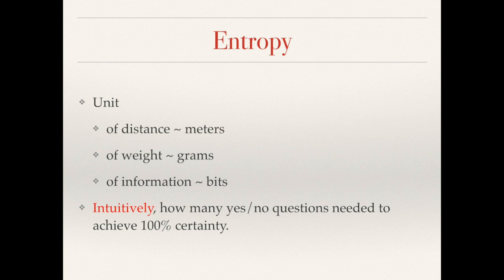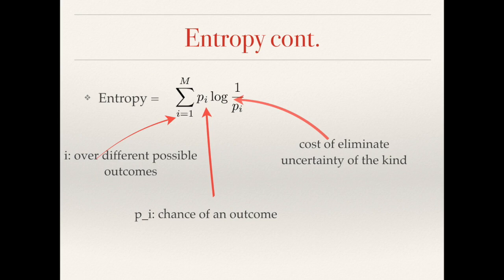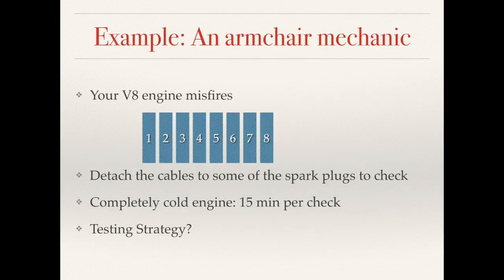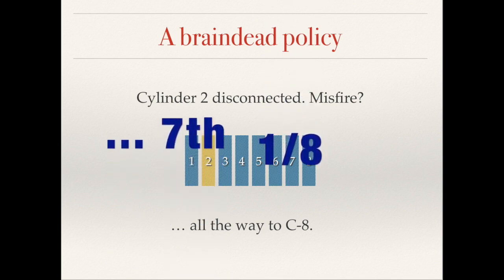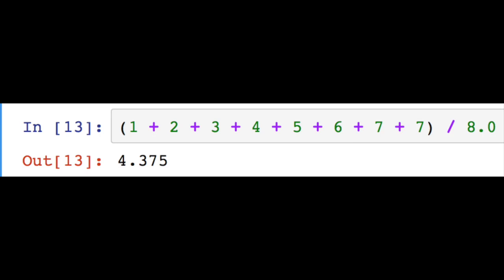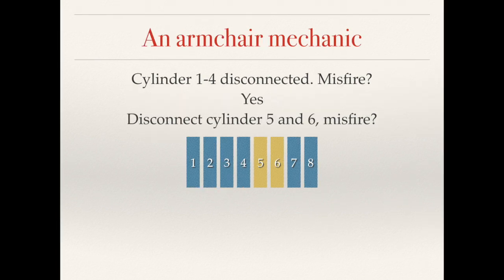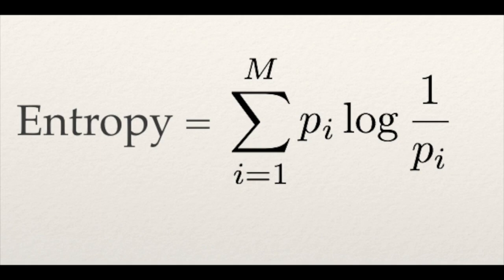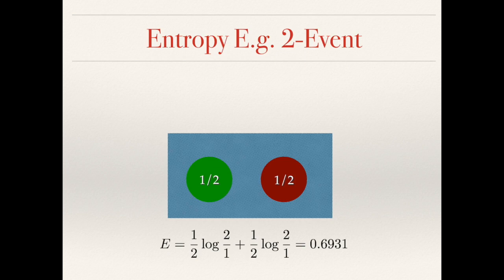Week 3, Part 1, Understand Entropy